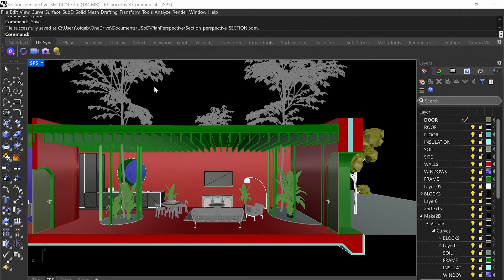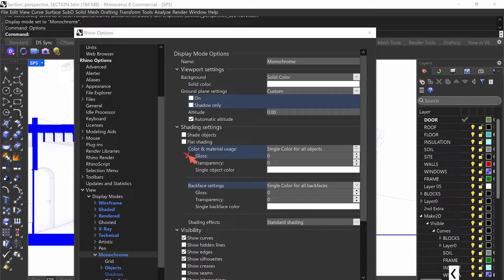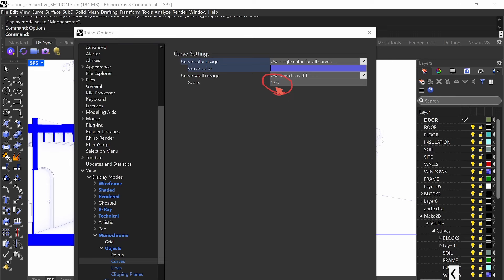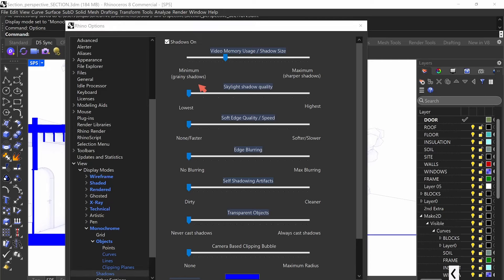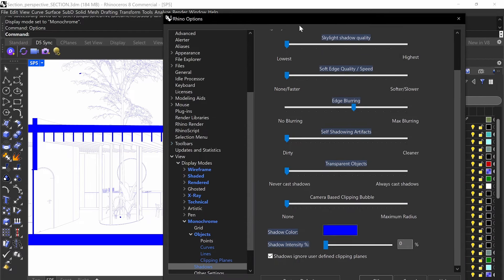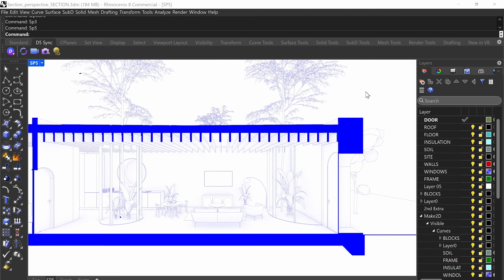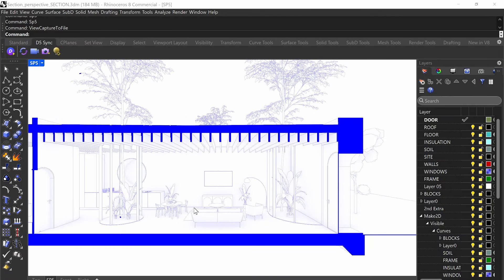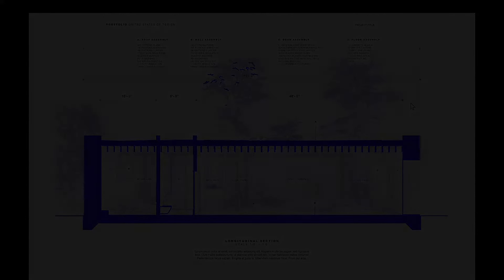Architecture Monochrome Sections in Rhino 8 - Fast and Easy Architecture Drawings in Rhino 8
This video course covers how to create monochrome sections in Rhino 8. You do not need to use any other program other than Rhino 8. This course is great for anyone creating architecture or design sections, axons, schematics, or diagrams for school, portfolios,  projects, competitions, and professional work.
Best Viewed in 1080p60
0:00 - Introduction
0:25 -Monochrome Options in Rhino 8
2:50 - Curves and Lines Options
3:50 - Clipping Plane Options
4:30 - Shadow Options
7:25 - View Capture To File
8:30 - Final Exports